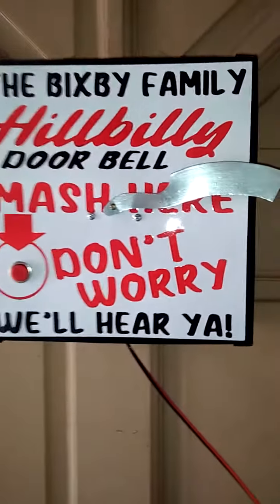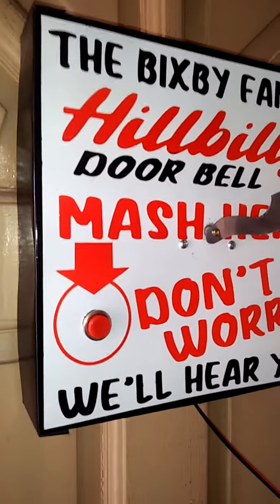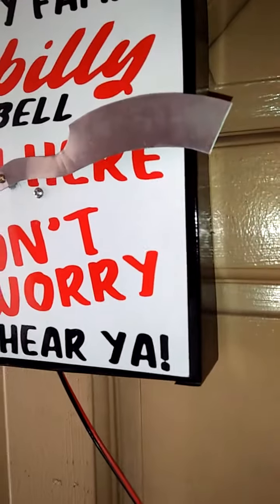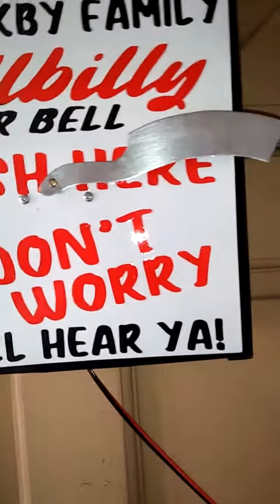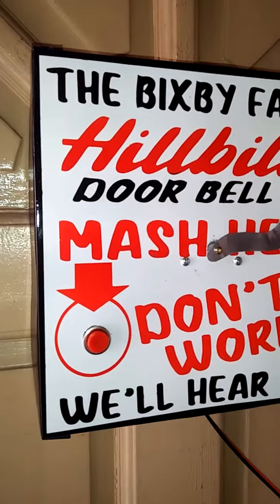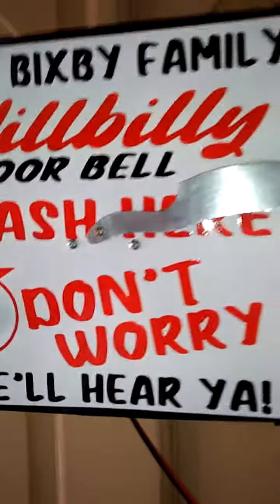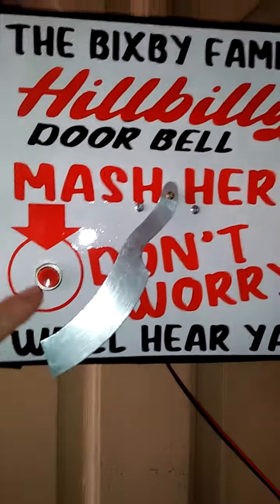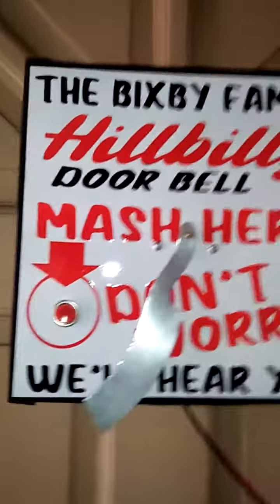Funny Redneck Doorbell Sign with your Names on it, Funny Redneck Signs and Lighted Redneck Signs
This is one Very Funny Redneck Doorbell Sign,  not the Usual ones you see here that Everybody has but one Brand New to the World of Funny Redneck Signs,  come see this and our Amazing Lighted Redneck Signs at deepsouthrednecksigns.com , Drop by and Enter to win a Lighted Redneck Sign or Personalized Redneck Sign while you are there.